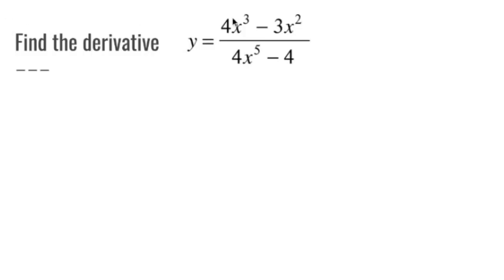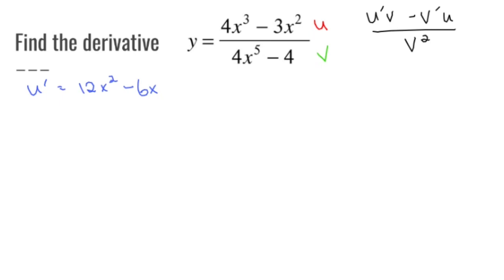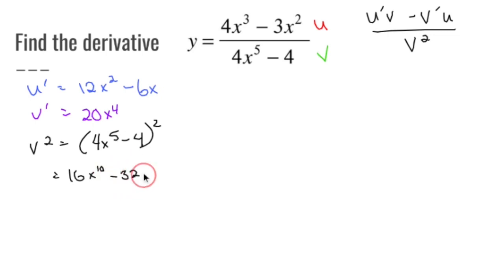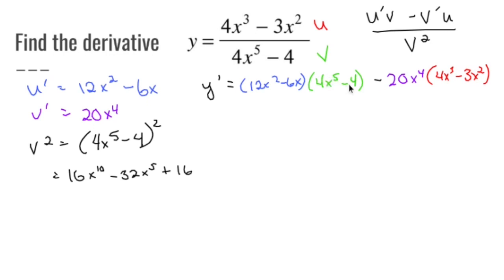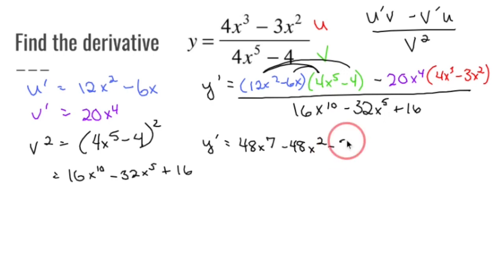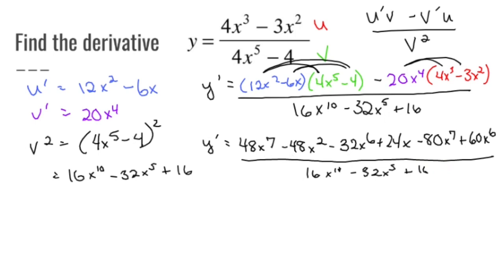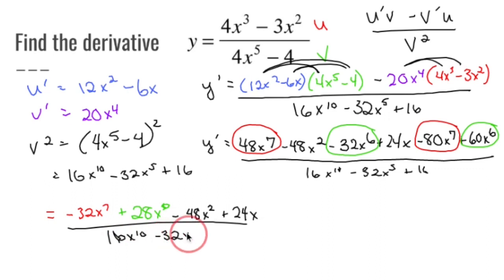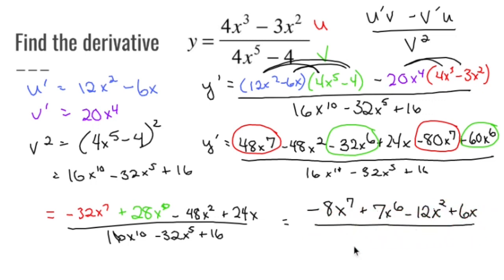Calculus Bites - Quotient Rule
This video asks you to take the derivative of the quotient to two polynomials by using the quotient rule. We also use power rule a few times here as well.

Nick Perich
Norristown, Pa .